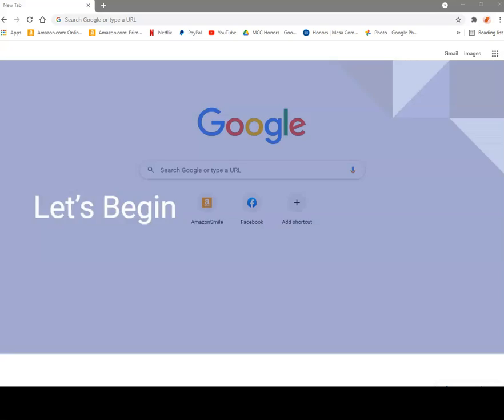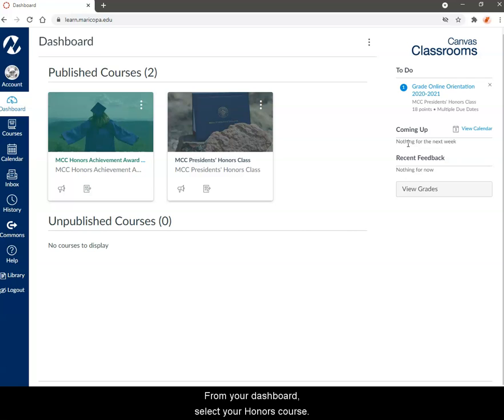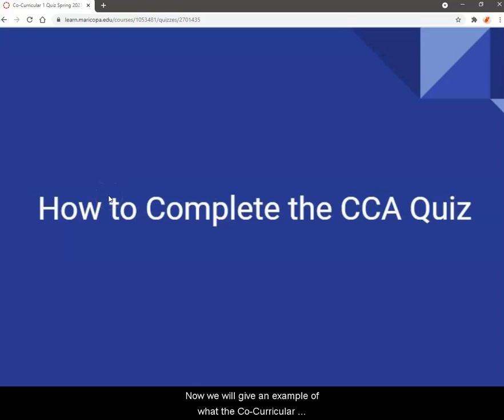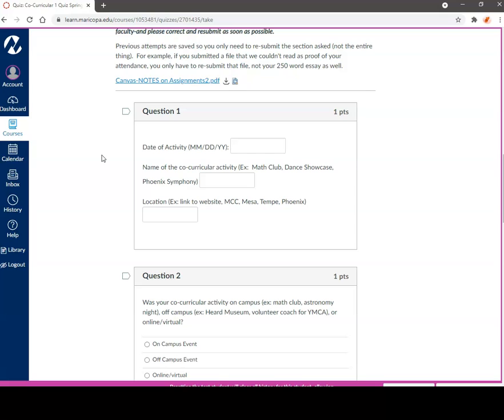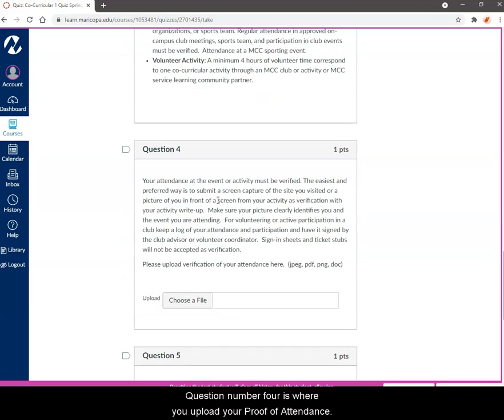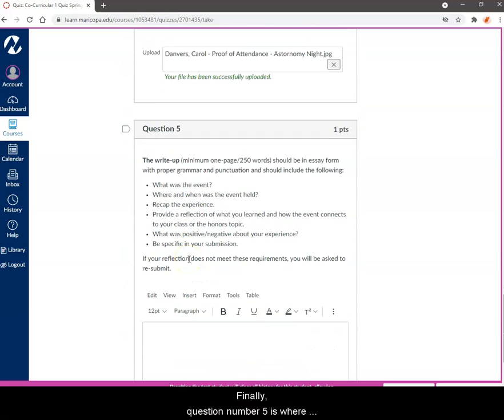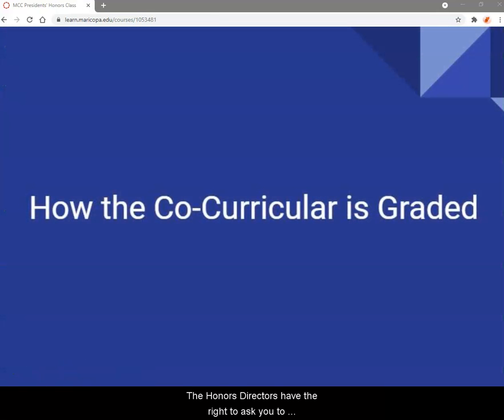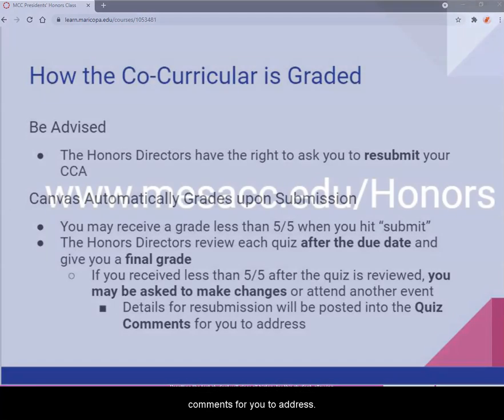How to Submit A Co-Curricular Activity (MCC)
A Step-by-Step tutorial on how to locate the Co-Curricular Activity Quiz and complete it for Honors Credit at Mesa Community College.

Viewing the CCA Quiz: 1:40
How the CCA Quiz is Graded: 3:45